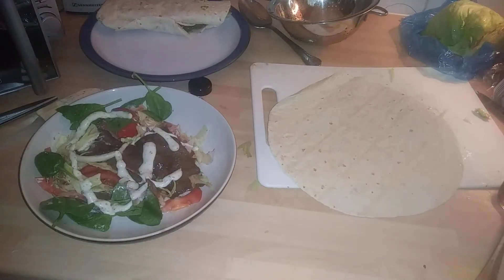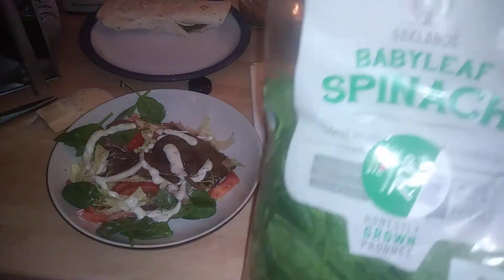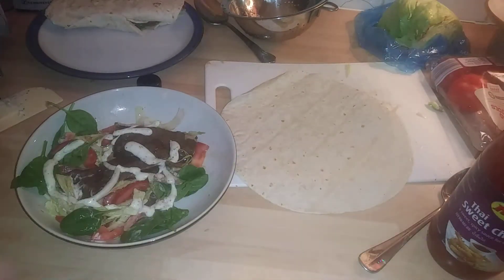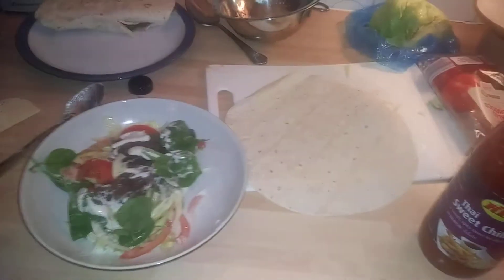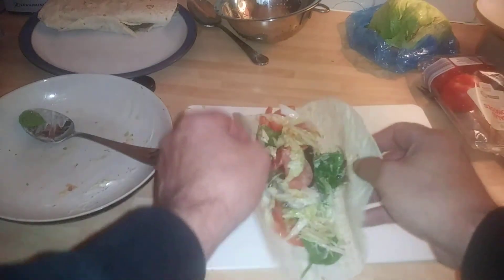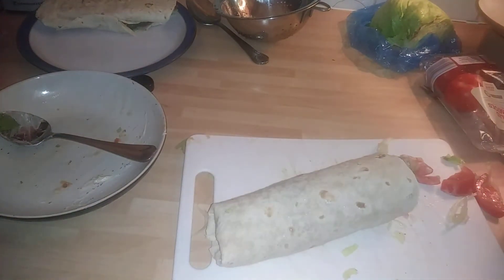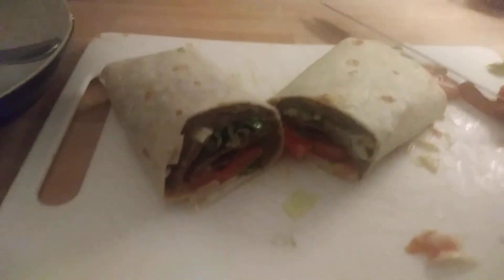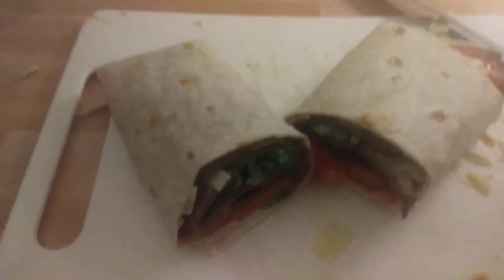Donner kebab wrap super easy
The donner neat was from herron £1.69
Thai sweet sauce Sainsbury's £2
Salad lidl
Crucials yogurt & mint sauce herron £1
Wraps lidl £.75p for 8